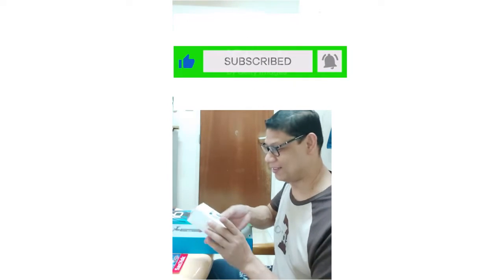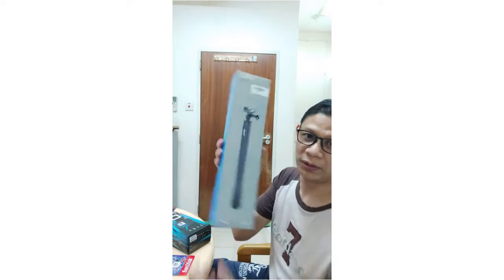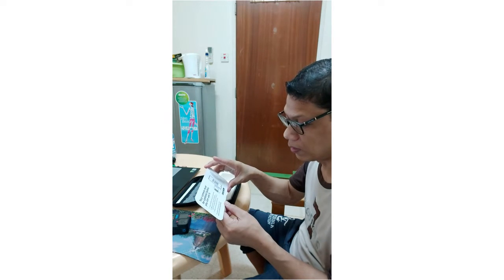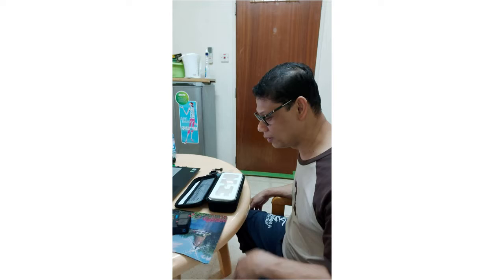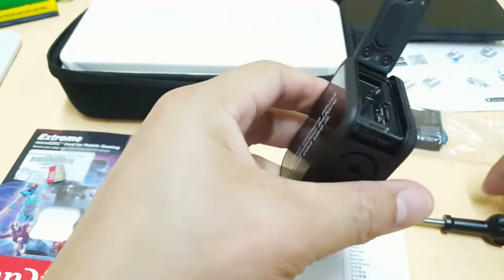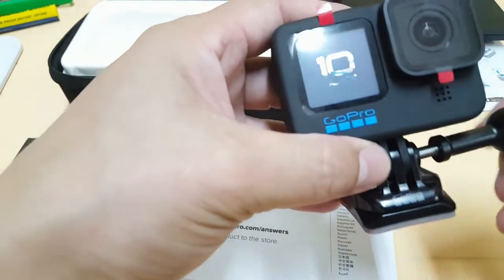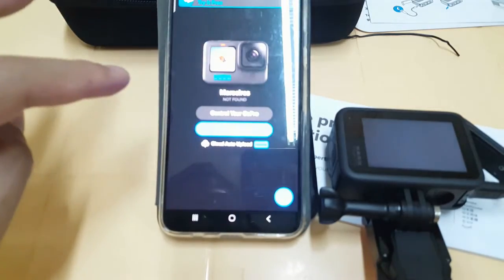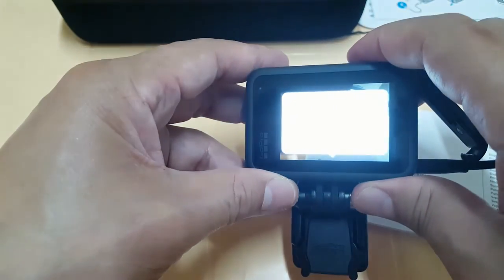BOUGHT MY NEW CAM | GoPro HERO 10 BLACK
Am more curious than you👉...think🤣